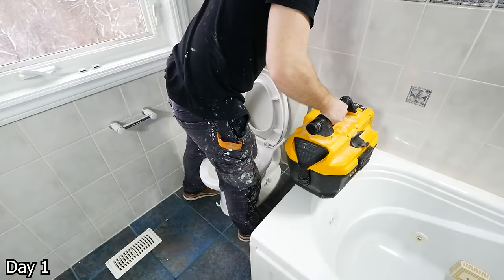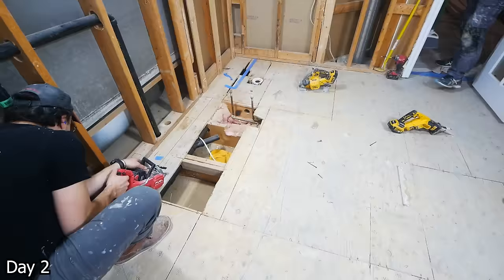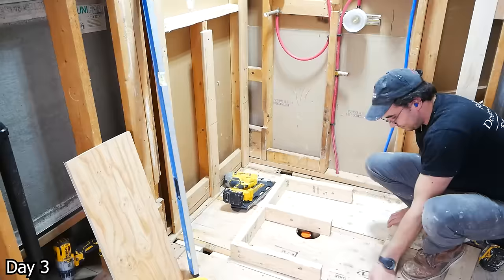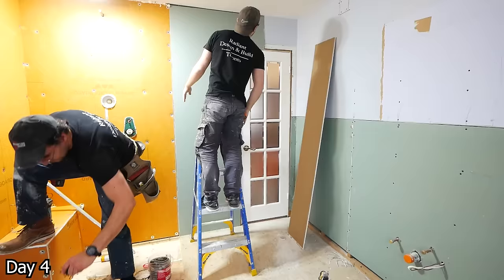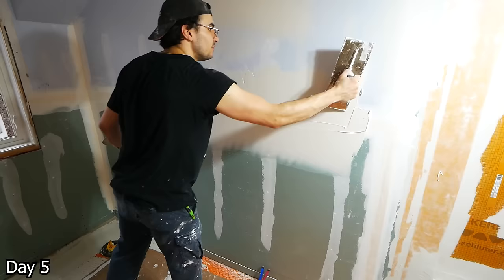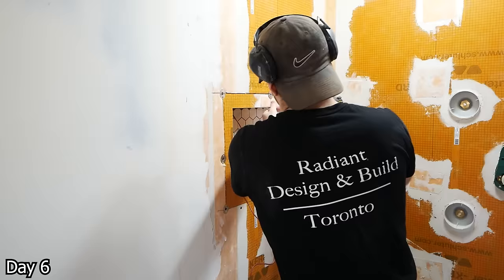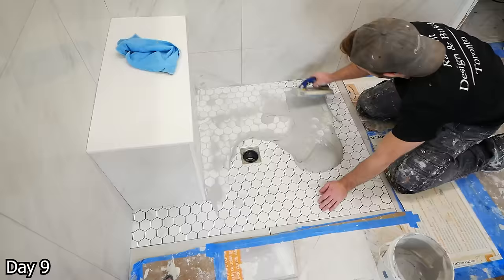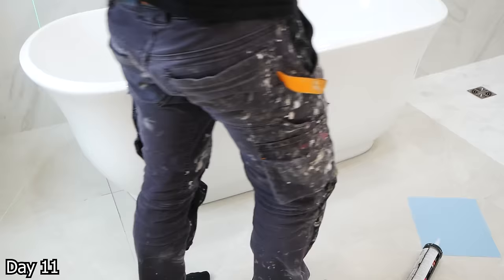Master Bathroom Renovation - How To - Timelapse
Tiles -

Total Cost of Project (Rough Ballpark)
~$25,650 USD
~$34,500 CAD

Project took 12 days (Over 190 man hours)

0:00 Demo
4:34 Tub Template
5:16 Subfloor & Framing
6:40 Niche Lighting
7:43 Ceiling Work
8:56 Closing Subfloor
9:57 Shower Bench& Insulating
11:06 Kerdi Board & Drywall
12:26 Floor Prep
13:56 Waterproofing
17:00 Tub Drain
17:28 Mudding
18:50 Tiling Floor
20:42 Niche Details
21:56 Tiling Shower Floor
22:30 Tiling Walls
24:46 Tiling Niche & Bench
26:05 Transition Piece & Niche Light
27:40 Painting & Potlights
28:30 Grouting & Painting
29:25 Trim & Painting
30:19 Silicone & Grouting
31:38 Vanity
32:25 Plumbing Fixtures
34:44 Final Reveal
35:25 Cost Breakdown